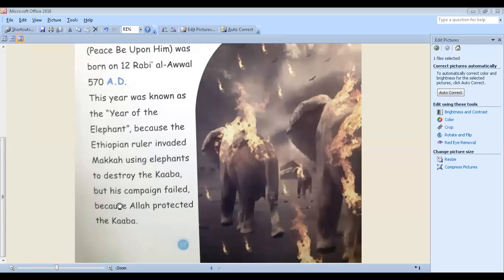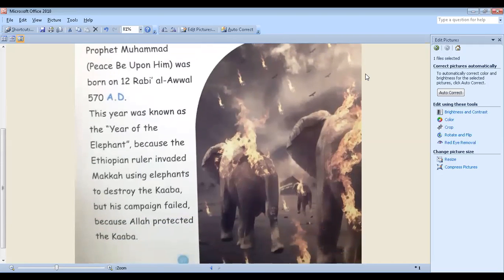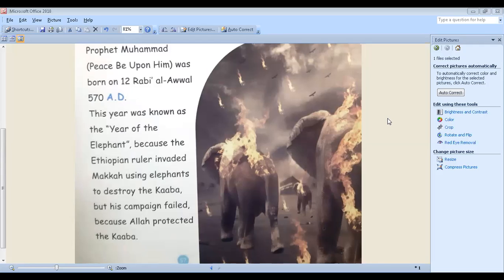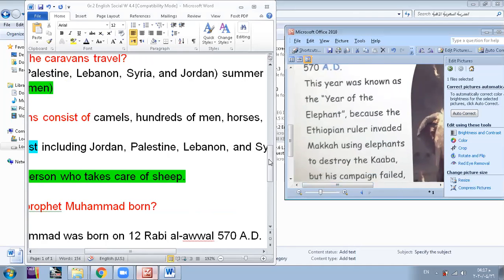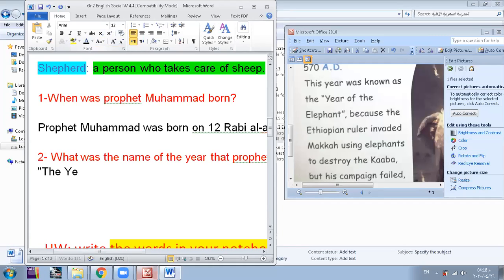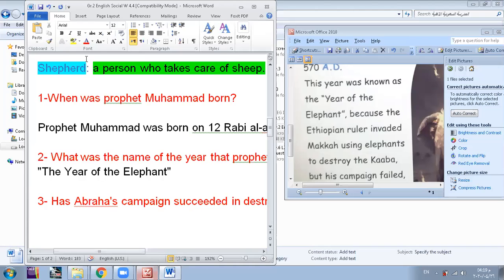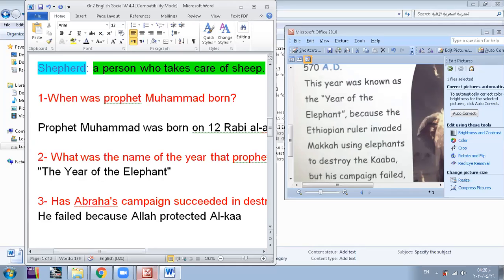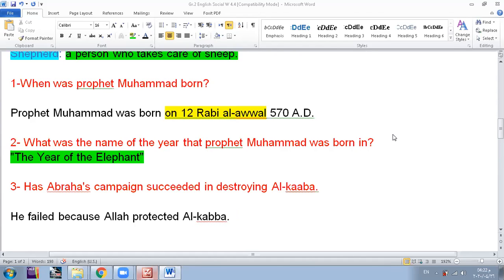Gr.2 "The Early Life of Prophet Muhammad" Lesson (3)